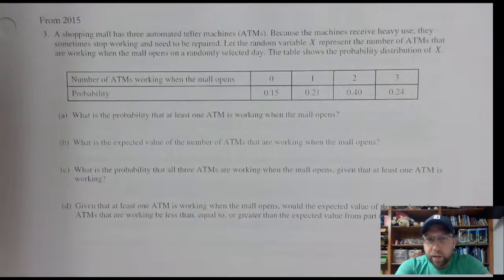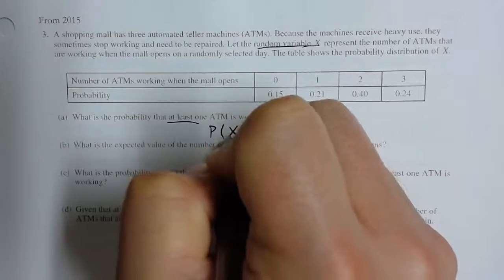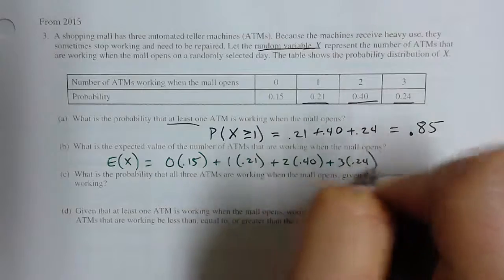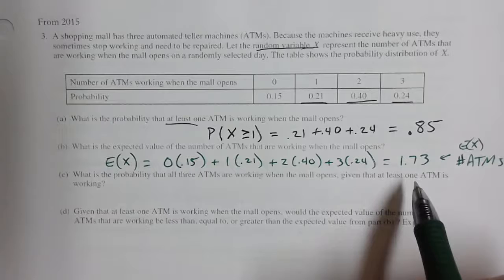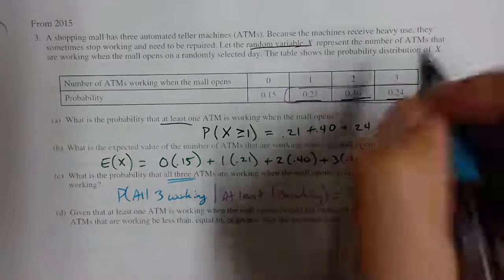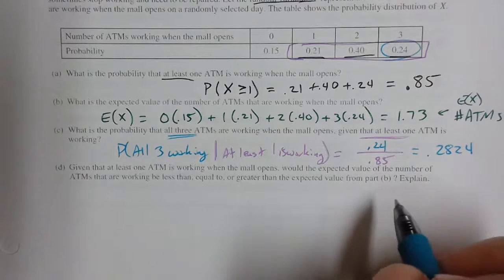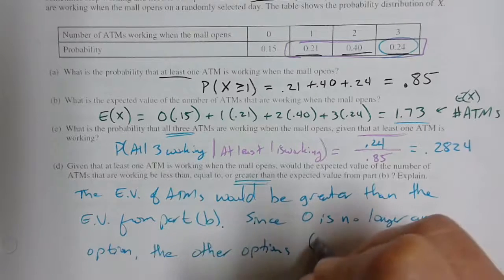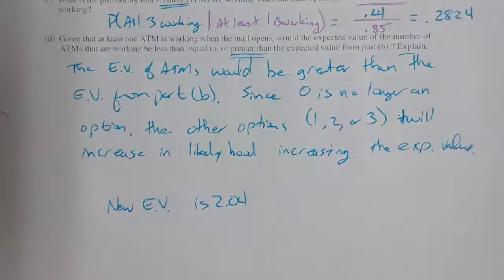AP Statistics FRQ 2015#3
This video looks at how to calculate probabilities from a table, how to calculate an expected value, and how to adjust expected value based on certain restrictions.